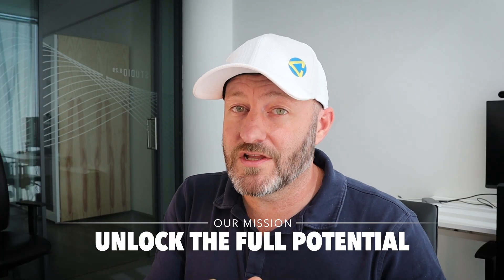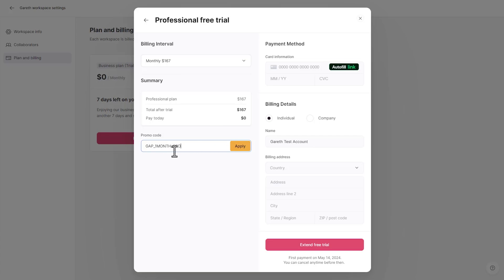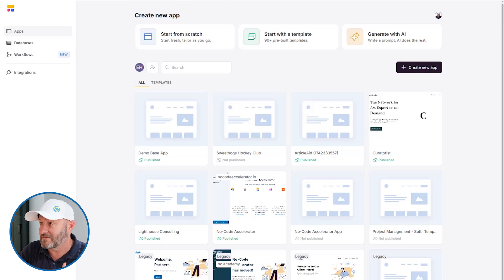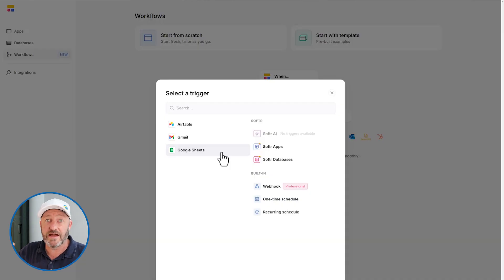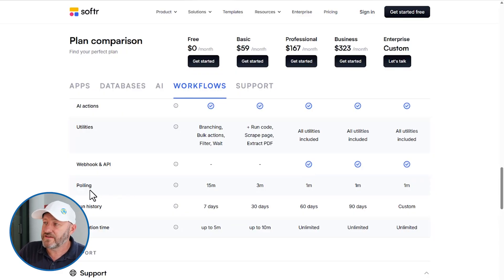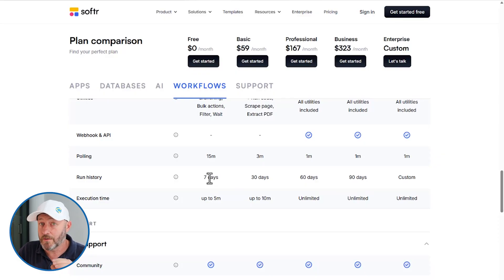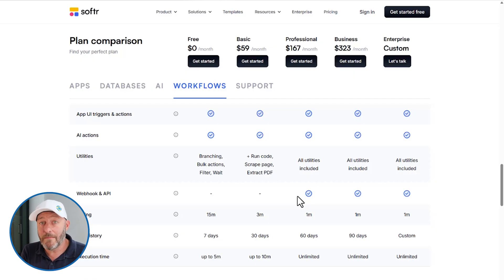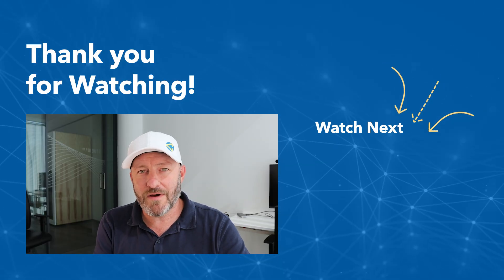Build Automations Inside Softr - No Third-Party Needed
Discover the game-changing new feature from Softr - workflows! With this latest release, you can automate actions directly from your software applications. Join me as I explore how to unlock the power of automated workflows and what this means for everything from your pricing plans to leveraging advanced triggers.

✔ How to enable and utilize workflows in Softr
✔ Understanding different trigger types, including webhooks and schedules
✔ Building sophisticated automation with AI integrations
✔ Evaluating Softr's pricing and plan features for automation

⏰ *Video Chapters:*
00:00 – Overview of Softr Workflows
00:47 – Free Softr Pro Plan Offer
01:34 – Navigating Softr's Workflow Interface
02:27 – Exploring Triggers: Webhooks, Schedules, Data Sources
03:11 – Instant vs. Timed Triggers Explained
03:59 – Creating a Sample Workflow in Softr
04:49 – Action Steps & Integration Features
05:52 – Softr Workflows Pricing Breakdown
06:41 – Limits and AI Actions Per Plan
07:39 – Advanced Features: Automation and Plan Upgrades
08:25 – Plan Tiers: Run History and Performance Metrics
09:10 – Replacing Third-Party Automations with Softr
09:56 – Wrap-Up and Additional Support

💬 Have Questions?